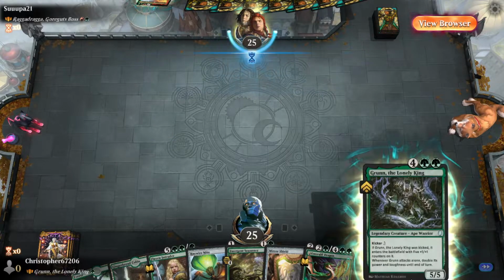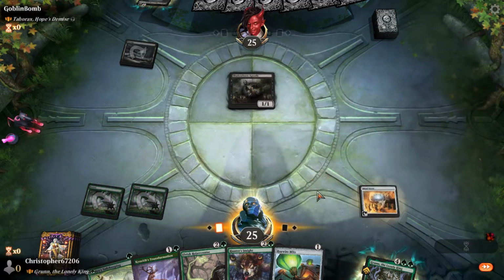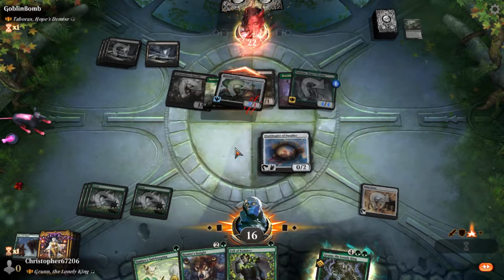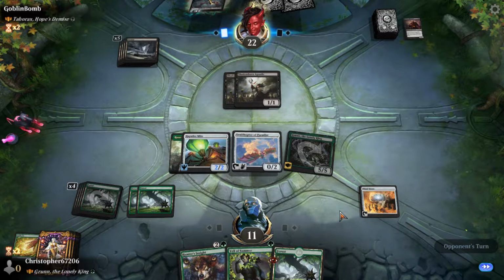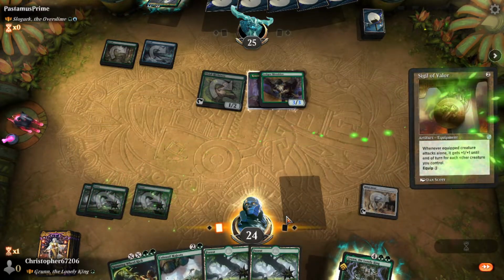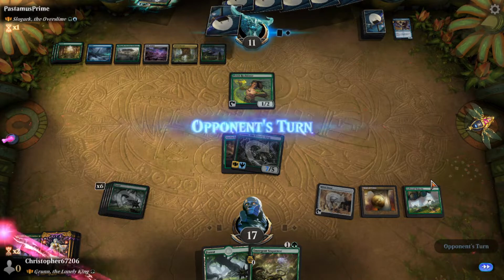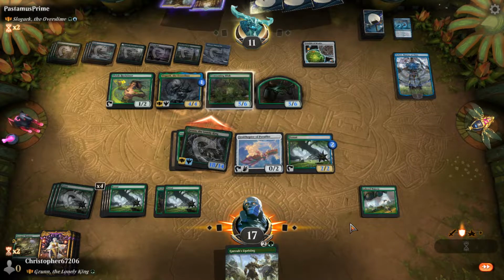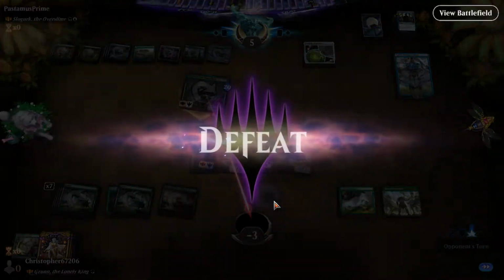Historic Brawl Artisan Grunn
Commander
1 Grunn, the Lonely King (DAR) 165

Deck
1 Swiftfoot Boots (BRR) 58
1 Bushwhack (BRO) 174
1 Blossoming Defense (KLR) 155
1 Ranger's Guile (M21) 199
1 Snakeskin Veil (KHM) 194
1 Tamiyo's Safekeeping (NEO) 211
1 Veil of Summer (M20) 198
1 Mirror Shield (THB) 234
1 Arcane Signet (ELD) 331
1 Springleaf Drum (BRR) 55
1 Mind Stone (WTH) 153
1 A-Gnarlid Colony (ZNR) 185
1 Ornithopter of Paradise (MH2) 232
1 Elvish Mystic (M14) 169
1 Llanowar Elves (M19) 314
1 Choose Your Weapon (AFR) 175
1 Hydra's Growth (THB) 172
1 Invigorating Surge (M21) 190
1 Biogenic Upgrade (RNA) 123
1 Garruk's Uprising (M21) 186
1 Colossal Majesty (ANB) 92
1 Skyshroud Ambush (J21) 29
1 Hunter's Insight (JMP) 402
1 Season of Growth (M20) 191
1 Kenrith's Transformation (ELD) 164
1 Blizzard Brawl (KHM) 162
1 Tail Swipe (DMU) 182
1 Prey Upon (GRN) 143
1 Nature's Way (KLR) 171
1 Khalni Ambush (ZNR) 192
1 Emergent Sequence (STX) 129
1 Mulch (VOW) 210
1 Tenacious Pup (Y22) 56
1 Roaring Earth (NEO) 204
1 Tangled Florahedron (ZNR) 211
1 Cultivate (M21) 177
1 Springbloom Druid (MH1) 181
1 Elvish Rejuvenator (M19) 180
1 Dryad's Revival (MID) 183
1 Bala Ged Recovery (ZNR) 180
1 Timeless Witness (MH2) 179
1 Rune of Might (KHM) 191
1 Haywire Mite (BRO) 199
1 Wolfwillow Haven (THB) 205
1 Greater Tanuki (NEO) 189
1 Sigil of Valor (BRR) 53
1 Burnished Hart (BRR) 8
1 Meteor Golem (M20) 232
35 Forest (BRO) 277
1 Scale Up (MH1) 179
1 Gaea's Blessing (DAR) 161
1 A-Emerald Dragon (HBG) 210
1 Dread Linnorm (HBG) 206
1 Spinning Wheel Kick (NEO) 207
1 Luxurious Libation (SNC) 152
1 Storm the Citadel (WAR) 178
1 Return to Nature (MID) 195
1 Flaxen Intruder (ELD) 155
1 Lead the Stampede (IKO) 163
1 Gingerbread Cabin (ELD) 245
1 Tranquil Thicket (ONS) 326
1 Hashep Oasis (AKR) 301
1 Memorial to Unity (DAR) 245
1 Desert of the Indomitable (AKR) 289
1 Audacity (BRO) 169